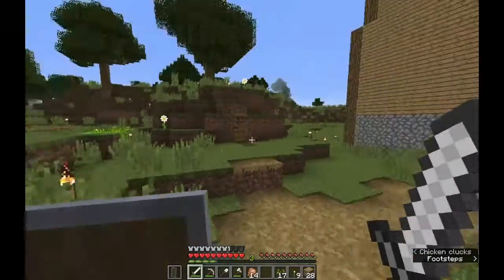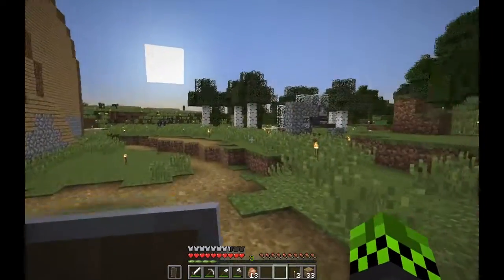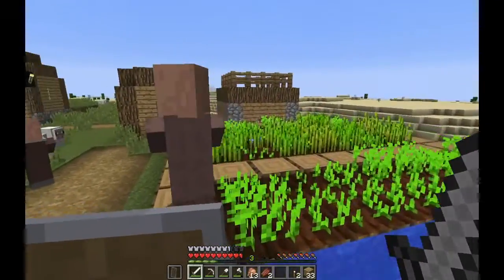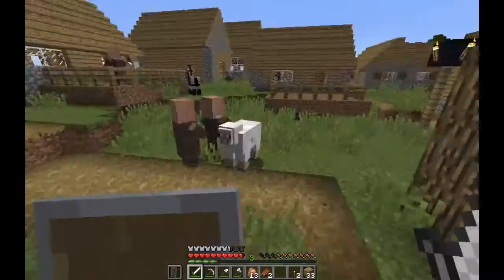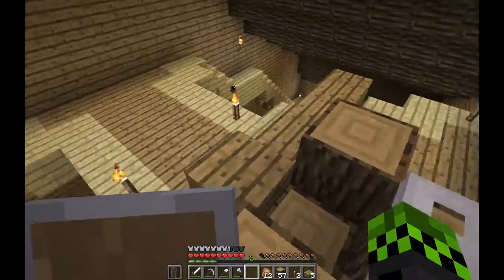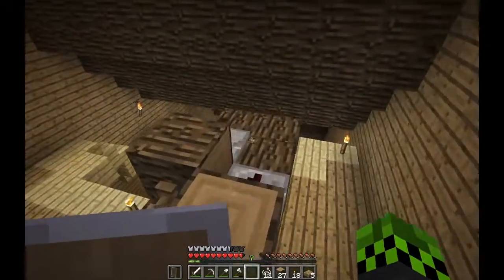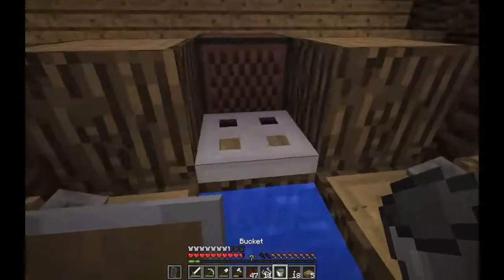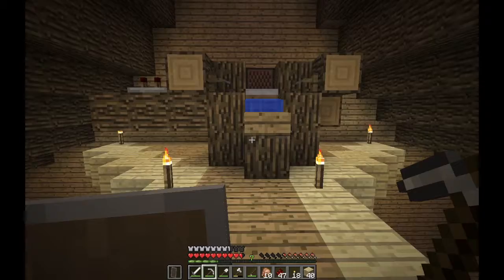MC does MC #1 FUSH FORM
Join MC_bossing as he creates a fish farm and takes you on a tour of his house.

Are you not part of the MCL community yet? Well start doing all that youtube stuff by subbing